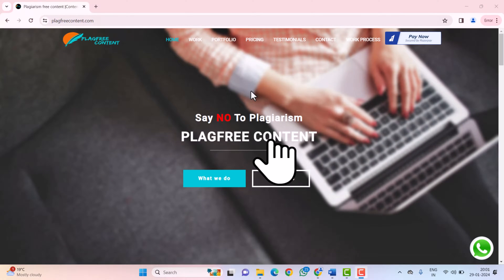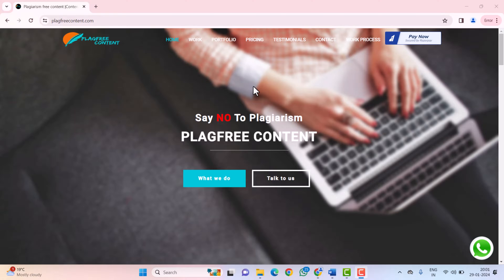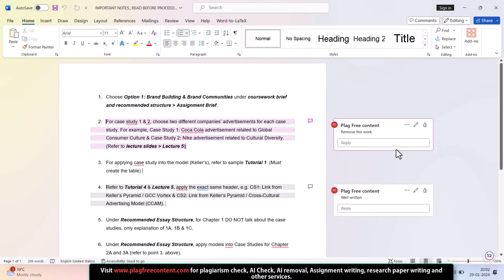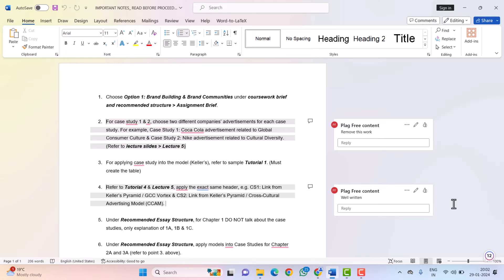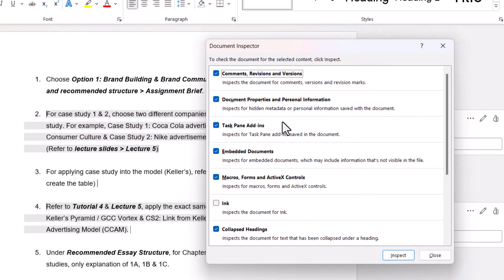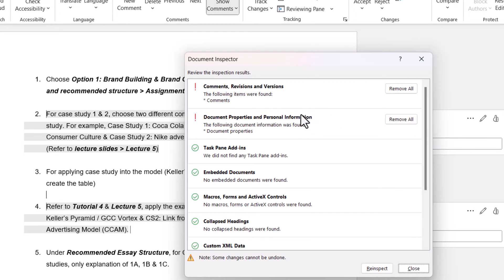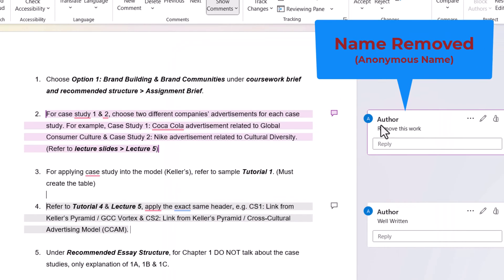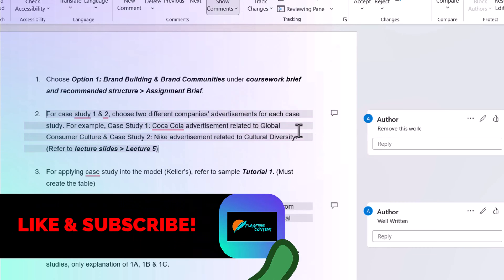How to remove author's name in MS word | remove username in MS word comments | Plagfree content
for plagiarism-free content and other services like
☛ Thesis Writing
☛  Plagiarism Check
☛  AI Check
☛  AI Removal
☛ Plagiarism Removal
☛  Assignment Help
☛  Computer Science Projects, etc.

How to Remove User Names from Existing Track Changes in Microsoft Word,
Change User Name for Comments in Microsoft Word,
How to Change the name in Comment in Microsoft Word,
Changing Names in Microsoft Word Comments,
How to remove author name from MS word comments,
How to Change Your Name for Track Changes in Word,
How to Remove author from file properties in Word,
How to Remove Names from Comments in Microsoft Word 2021,
Remove Reviewer name in ms Word,
 How To Change Author Information On Microsoft Word,
How To Change Your Username For Tracking Changes In Microsoft Word,

00:00 Intro
00:20 Use case of removing author's name
00:42 Demo of removing author's name